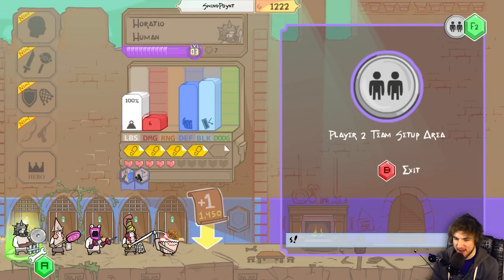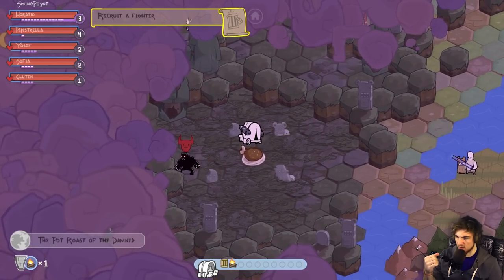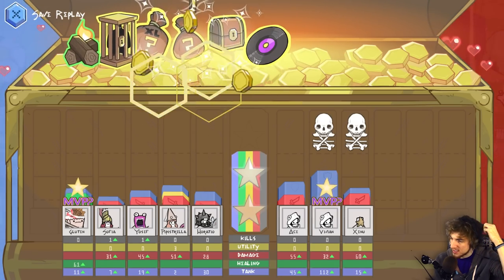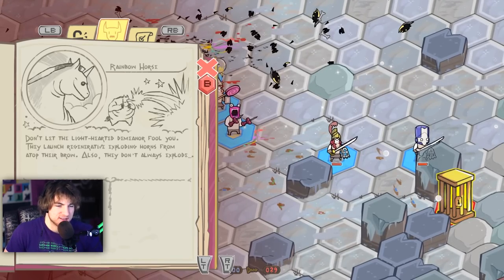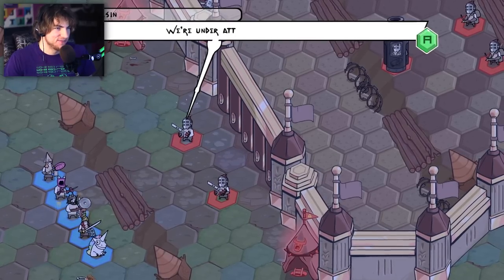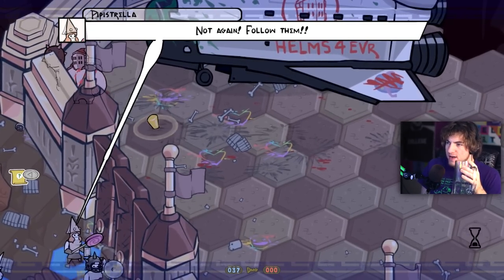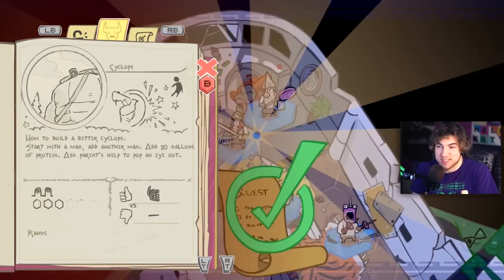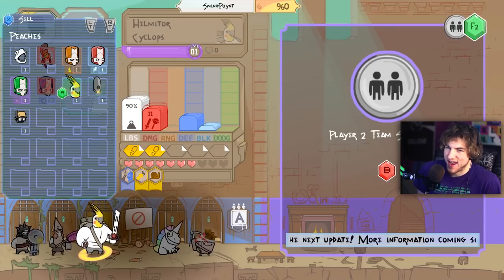Pit People ENDING - THIS GAME IS THE GREATEST! - (Pit People Gameplay Ending of Story)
Pit People Ending Gameplay!
Pit People is a brand new turn based strategy adventure game currently in Early Access by The Behemoth. Pit People allows you to create your own party filled with characters that you meet and recruit. Pit People is loaded with charm and witty writing. I'm loving it so far.